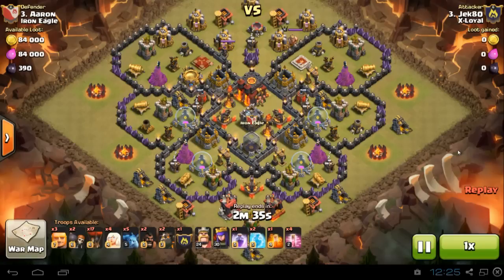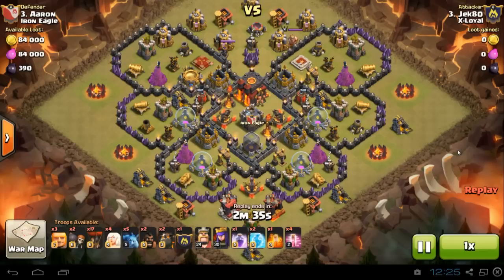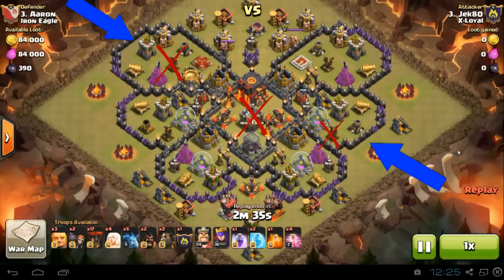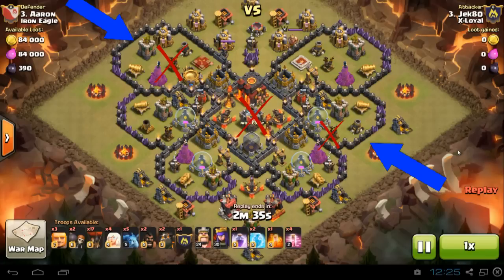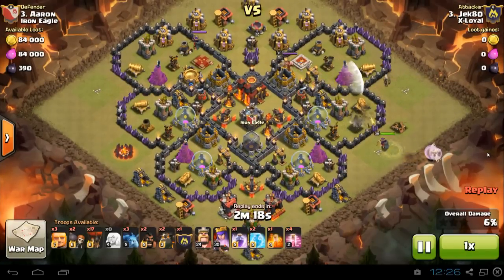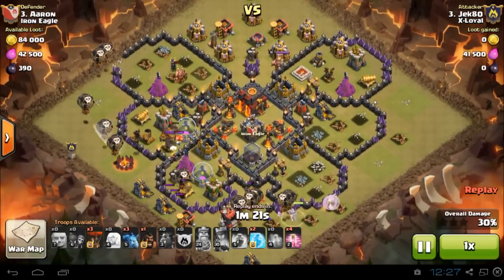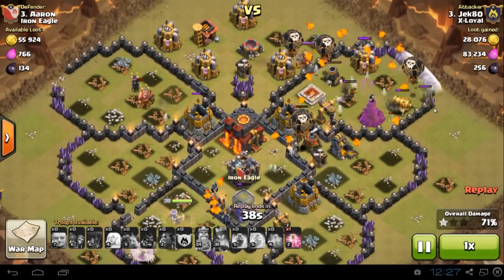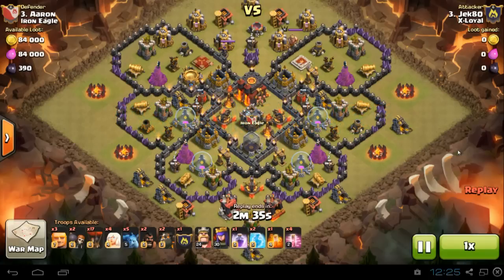3 Star Series TH10 Lavaloonion + Mini AQ Walk Attack Strategy #32 | Clash of Clans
Watch a TH10Raid using the Lavaloonion + Mini AQ Walk Attack Strategy. Hope you enjoy and please leave a like :)